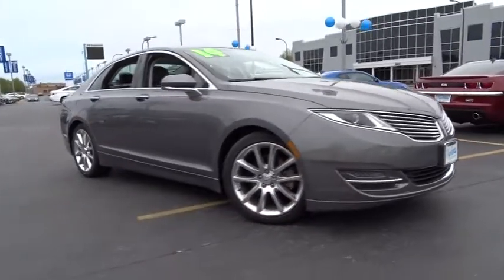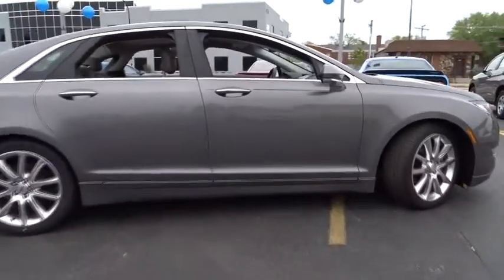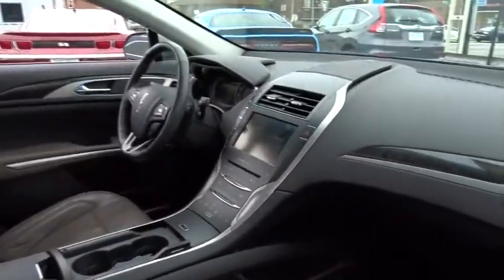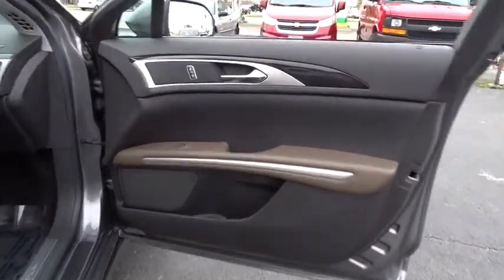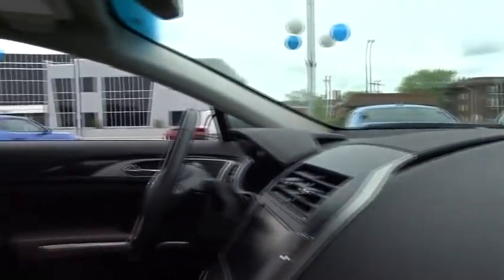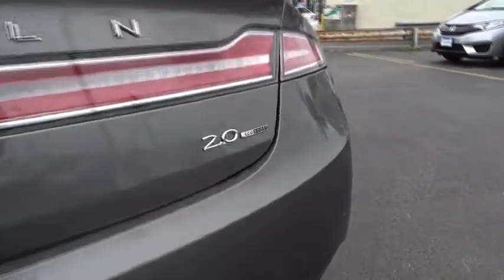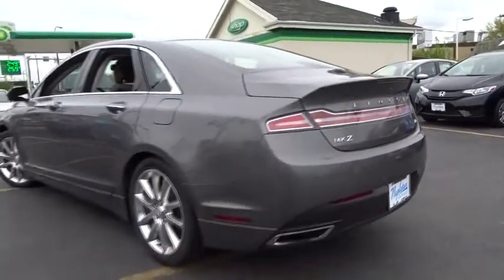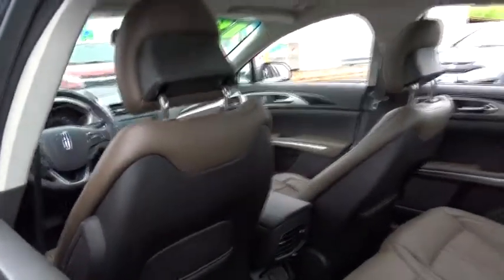2014 Lincoln MKZ Oak Lawn, Orland Park, Chicagoland, Northwest Indiana, Joliet, IL PHT7949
2014 Lincoln MKZ

**2014 Lincoln MKZ**, BACK UP CAMERA !!!, ONE OWNER-CLEAN CARFAX !!!, NAVIGATION !!!, GARAGE KEPT !!!, LEATHER !!!, MOONROOF !!!, PRICED TO SELL FAST !!!, DEALER MAINTAINED !!!, NO HAGGLE/NO HASSLE PRICING !!!, HEATED AND COOLED FRONT SEATS !!!, HID HEADLIGHTS !!!, BLIND SPOT / CROSS TRAFFIC WARNING !!!, LOW MILES !!!, HANDSFREE BLUETOOTH !!!, USB PORT !!!, And I PHONE / SMARTPHONE CAPABLE !!!. Equipment Group 102A Reserve, Premiere Equipment Group Plus (Ambient Lighting, Daytime Running Lamps, Electrochromic Exterior Driver Side View Mirror, HD Radio, Rear Park Sensors, Rear-View Camera, and Wood Steering Wheel), Select Equipment Group Plus (Blind Spot Information System, Navigation w/Voice Recognition, Power Deck Lid w/Soft Close, and Power Tilt/Telescoping Steering Wheel), 4D Sedan, EcoBoost 2.0L I4 GTDi DOHC Turbocharged VCT, 6-Speed Automatic with Select-Shift, FWD, Sterling Gray Metallic, Hazelnut w/Cooled Perforated Leather Front Seats, 19 Polished 10-Spoke Aluminum Wheels, Multi-Contour Front Seats w/Active Motion, Navigation System, and Single Panel Moonroof. brbrPlease don't hesitate to give us a call! We value you as a customer and would love the chance to get you and your family in this superb-looking 2014 Lincoln MKZ. You'll be the envy of the neighborhood when you pull up with this gem.  And the discounted price won't break the bank or bust your budget. brbrDEAL WITH THE BEST-ED NAPLETON HONDA OF OAK LAWN-SOUTH CHICAGOLAND'S #1 HONDA DEALER-OVER 500 VEHICLES IN STOCK !!! PLEASE NOTE: We strongly urge that you CALL US AT THE NUMBER LISTED (rather than emailing), and to definitely CALL US BEFORE YOU COME IN (just to make sure that we still have the vehicle that you are interested in) !!! We invite you to GOOGLE us as well, to see the many wonderful 5 STAR reviews we've earned !!!